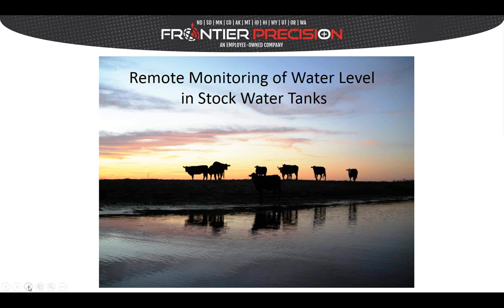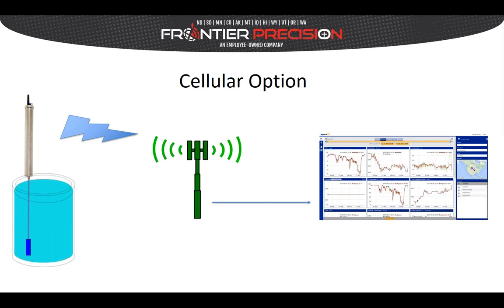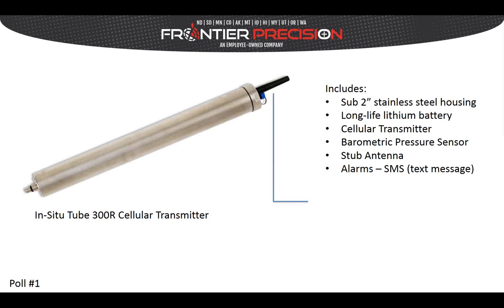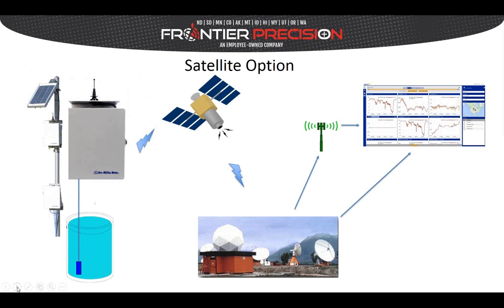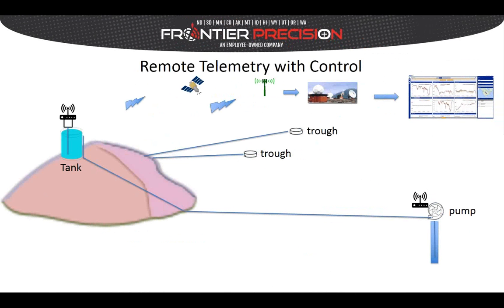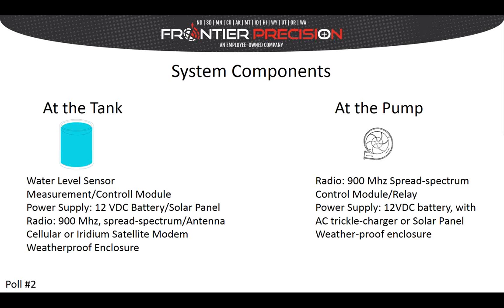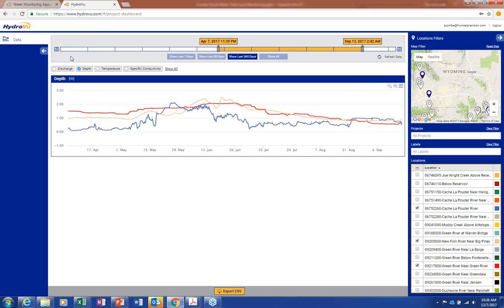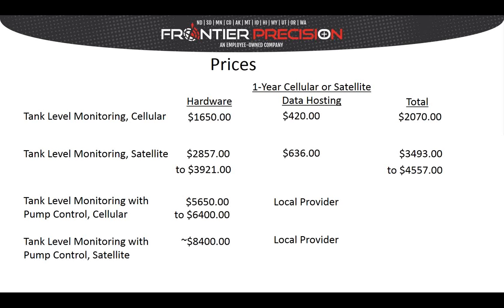Remote Livestock Water Tank Level Monitoring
Livestock drinking water tanks and troughs dot the western landscape but few people outside of the livestock growers consider how valuable they are to the health and welfare of the millions of livestock scattered across miles of remote, dry, country. If there is a power outage, a pump failure, or a broken pipe-line, water tanks can go dry and livestock will perish, costing the livestock growers thousands of dollars. To make sure that their livestock have water to drink, many livestock growers spend hours each week making long trips over rough roads to inspect their water systems.

This is a recording from a webinar on 12/7/17 that introduces the monitoring hardware and software used for inexpensive, easy-to-install, remote water tank level monitoring systems.

Examples will be given of monitoring systems and monitoring systems with pump control using both cellular and satellite telemetry.

Data can be accessed through an internet connection and viewed on a smart-phone, tablet and laptop. System Installation, maintenance, prices and long-term costs will be discussed.